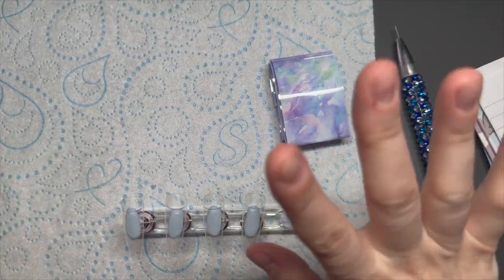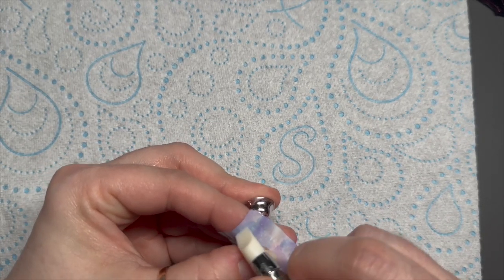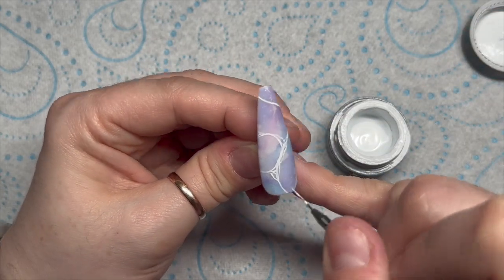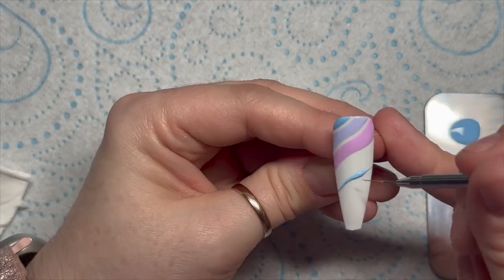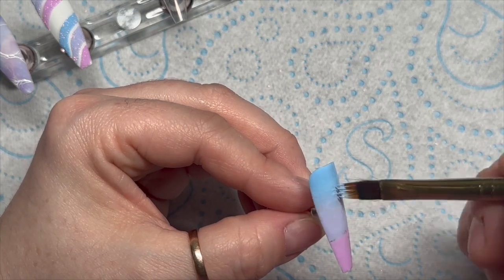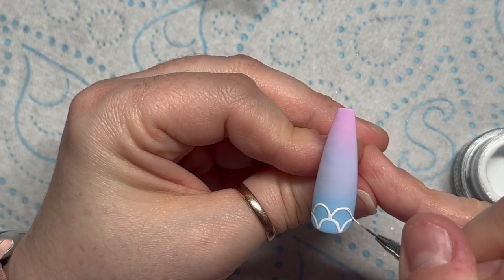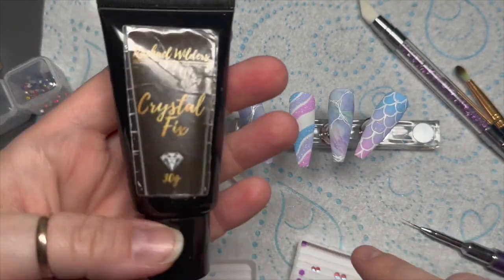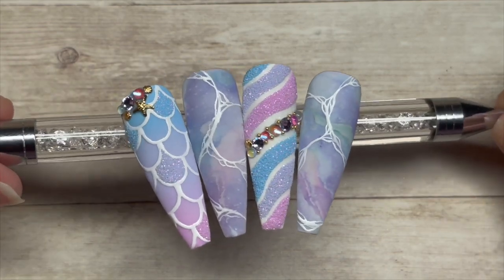Ocean Mermaid Nails | Madam Glam | Nail Sugar | Crystal Parade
Hi everyone!

In this video I’ll be creating a set of embossed bright nails using Madam Glam,  Nail Sugar and Crystal Parade products!

Modelones.com ✨

FACEBOOK GROUPS:
Nail Sugar: